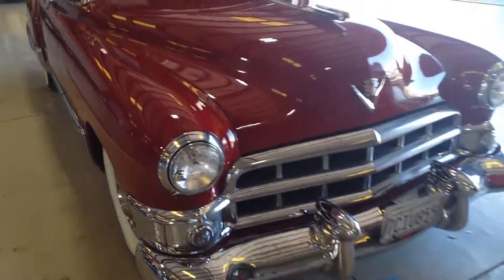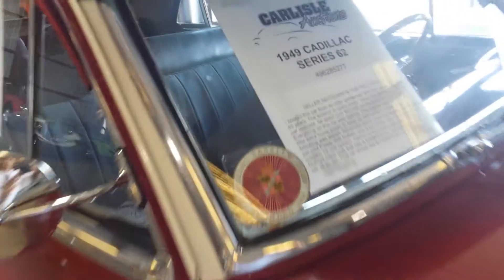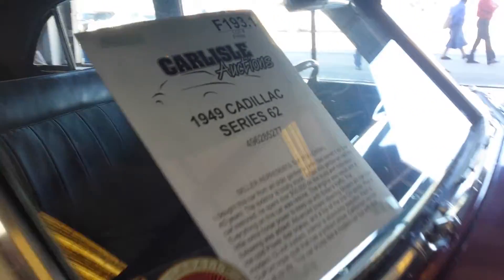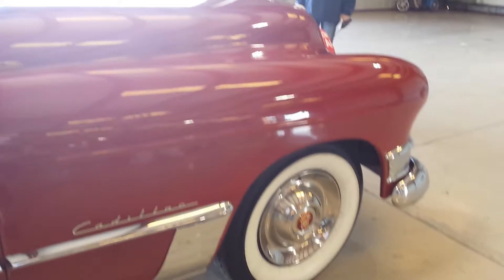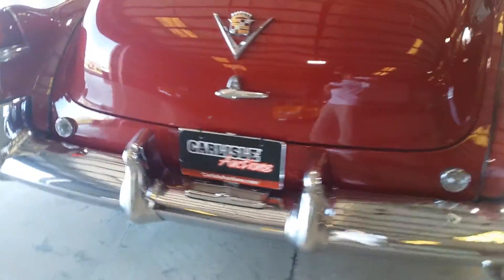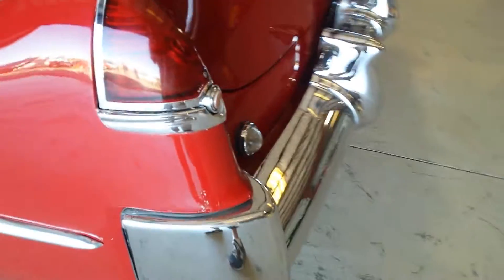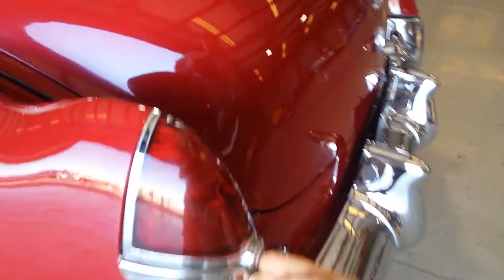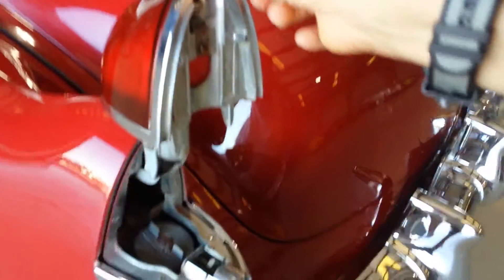February 26, 2016 Lakeland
49 Caddy Series 62 w/disc brakes. Pop up tail light for fuel access.